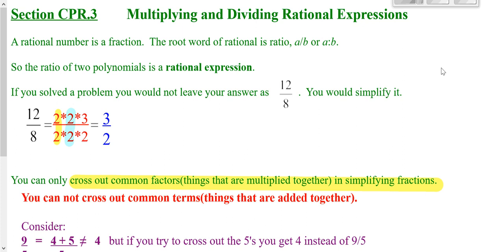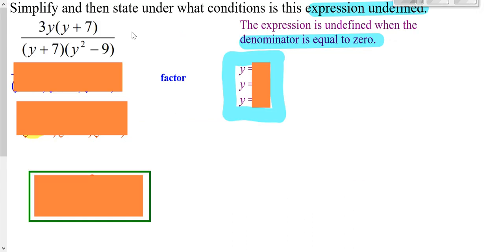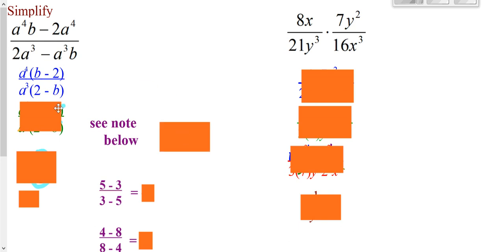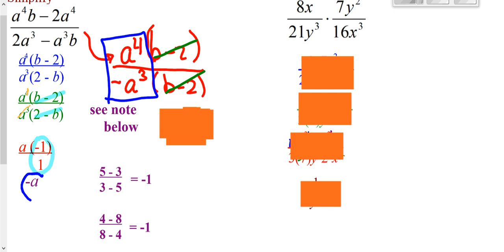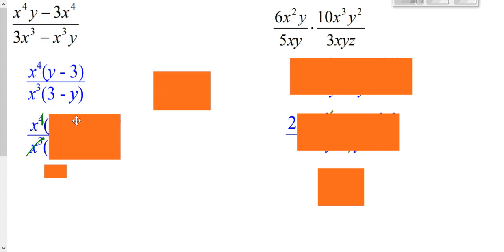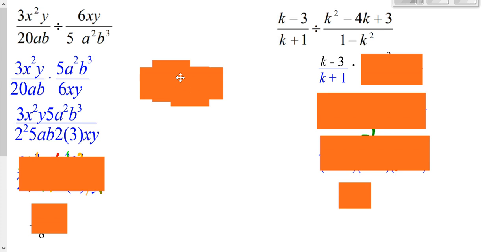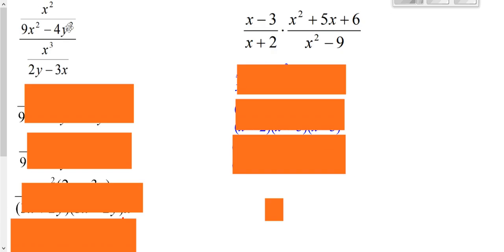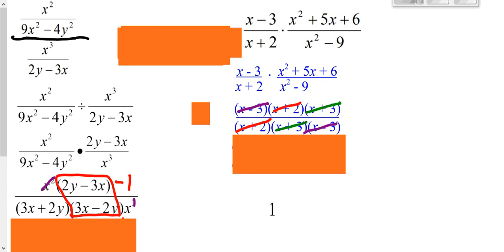Multiplying and Dividing Rational Fractional Expressions